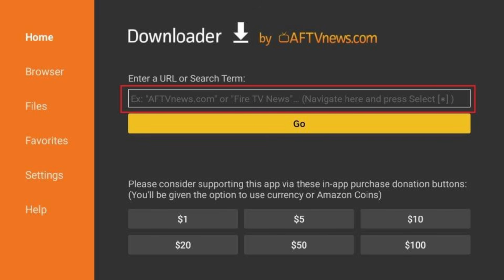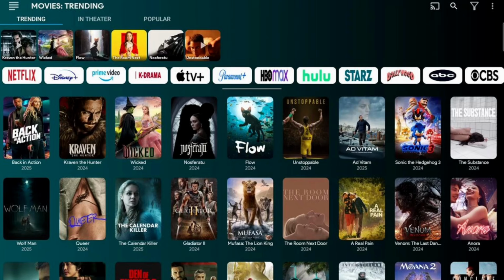HOW TO INSTALL FLIX VISION ON FIRESTICK IN 2026 (QUICK & EASY)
In this video, I am going to show you how to install Flix Vision on Firestick 2026 with a full guide that is easy to follow. Learn the step-by-step process to download and set up Flix Vision APK on your Fire TV Stick for seamless streaming. This tutorial covers everything you need for Flix Vision Firestick installation and setup.